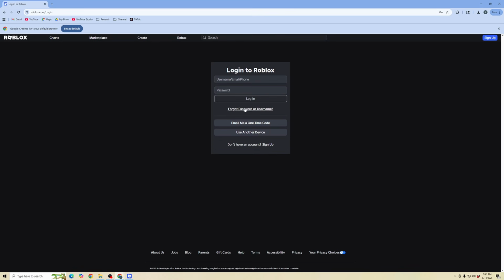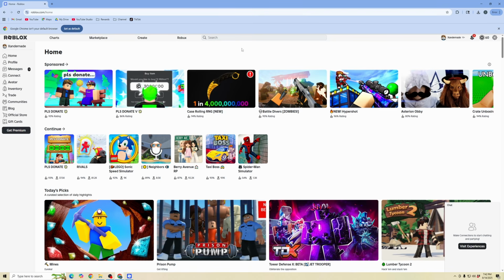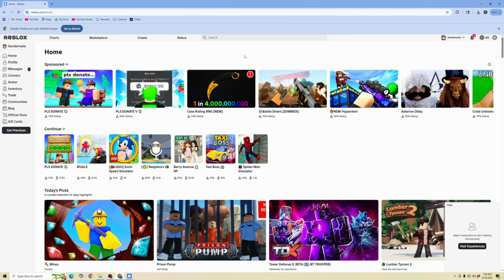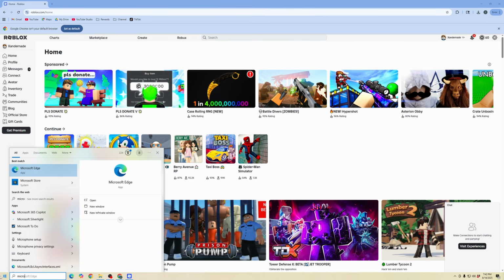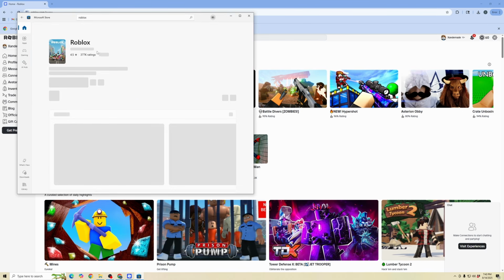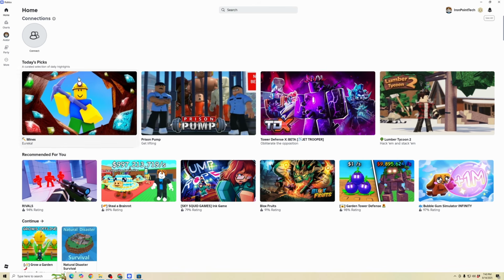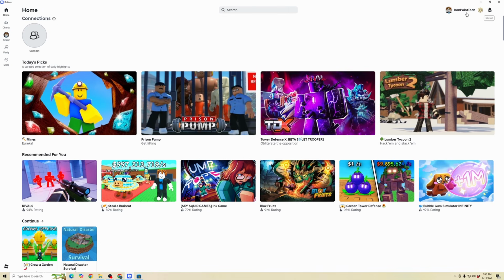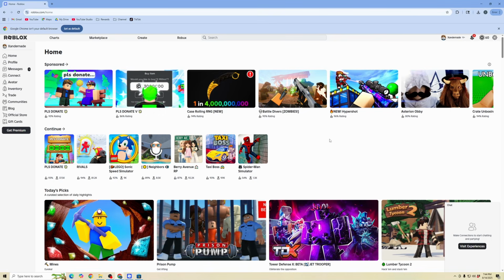How to Make Another Account on Roblox on the Same Device (Easy Method)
In this video, I’ll show you how to create and use a second Roblox account on the same device so you can be logged into two accounts at once. The process starts by logging out of your current account on the Roblox website and signing up for a new account on the Roblox website. After entering your information and creating the second account, you’ll log in to it through your web browser.

Next, I’ll walk you through downloading the Roblox application so you can run a separate account outside of the browser. By opening the Microsoft Store, searching for Roblox, and installing the free app, you’ll be able to launch the standalone application on your device. This step is essential because it allows one account to run in the browser while another runs in the desktop app.

Once everything is set up, you’ll be logged into one account on the website and a different account in the Roblox app at the same time. This lets you switch between accounts easily or even use both simultaneously for different experiences.